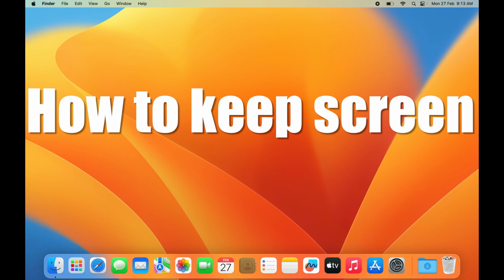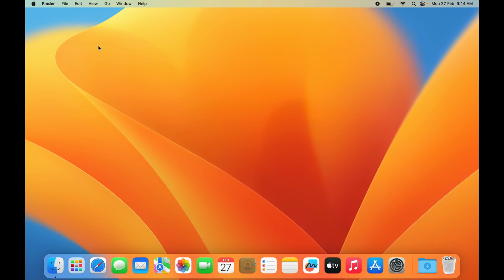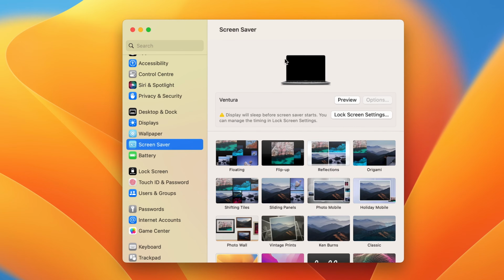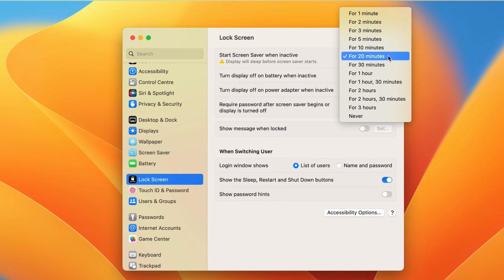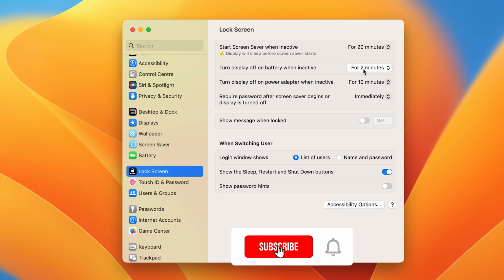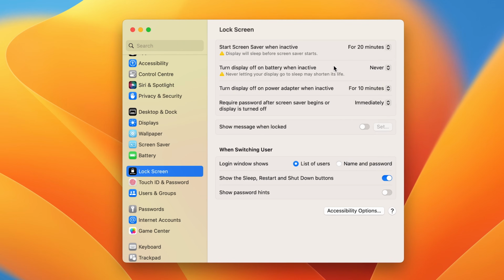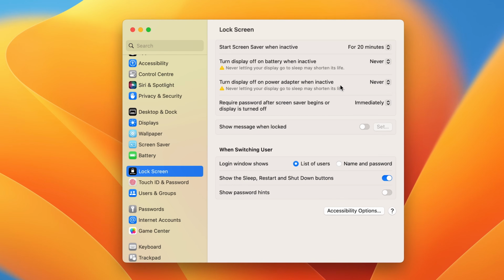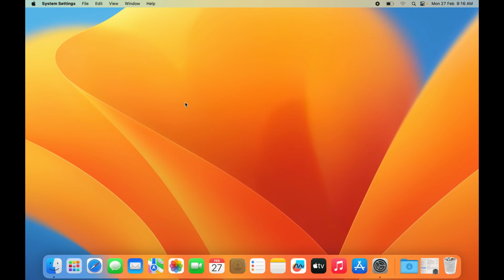How to Stop Mac from Sleeping? | Always Keep Mac Screen on With This Setting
How to Keep the mac screen from sleeping? If you don't want your mac to go to sleep mode and keep it on forever, you can simply do that with the screen timeout settings. Here is a quick mac tutorial in English that explains how to keep the mac screen always on.